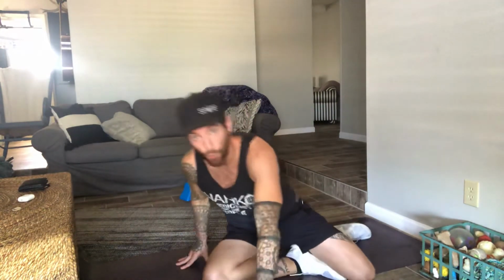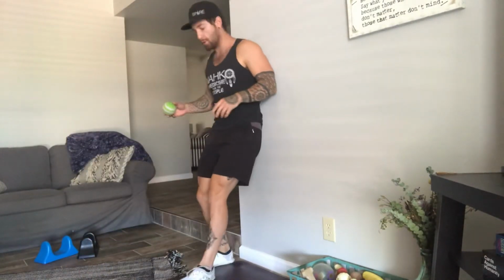Respiration Circuit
3 quick positions to help you get back to Neutral!!